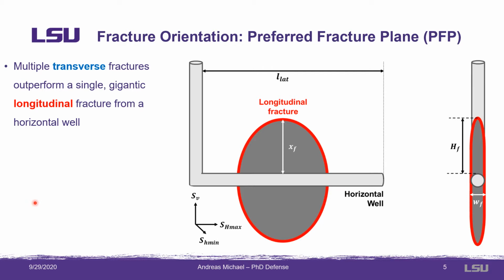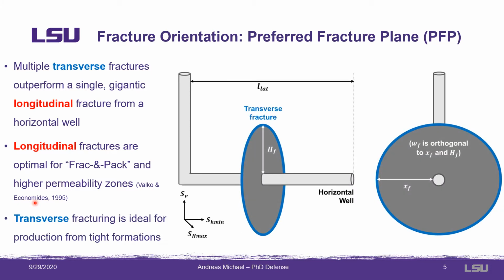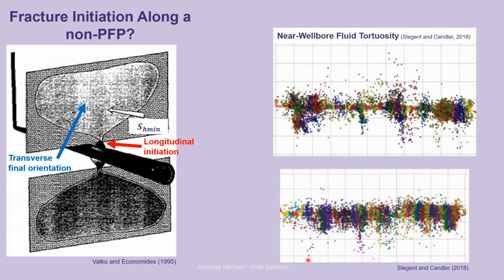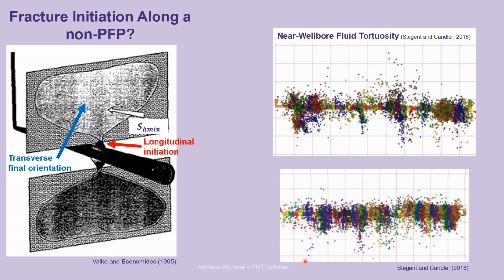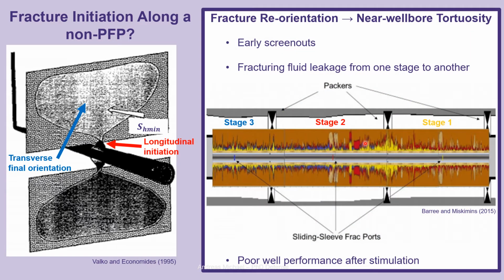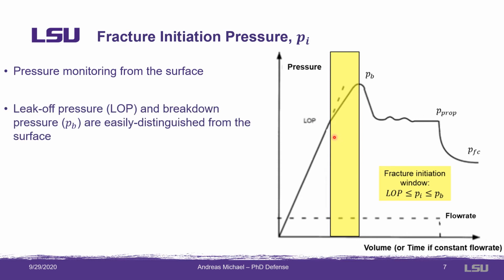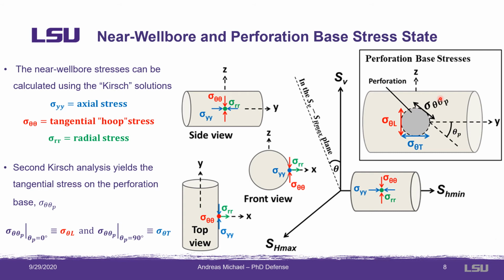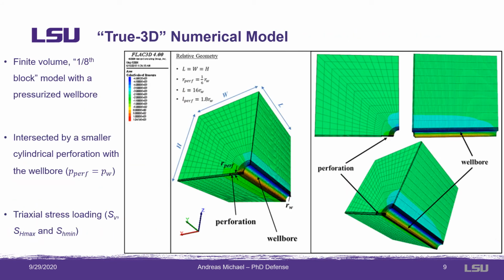Semi-Analytical Model for Fractures Initiated from Perforated Wells (Part 1 of 3)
The content presented here was published in SPE Production & Operations journal, SPE-204480-PA